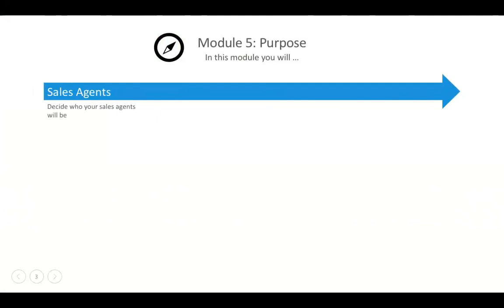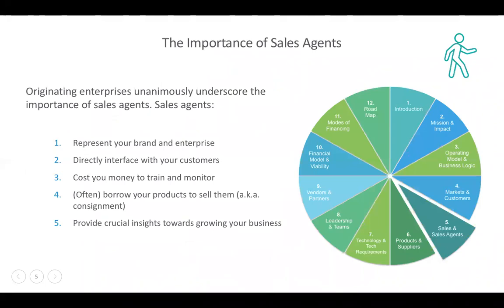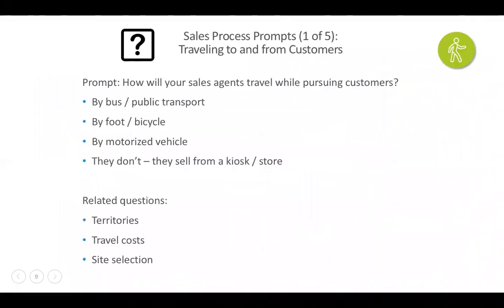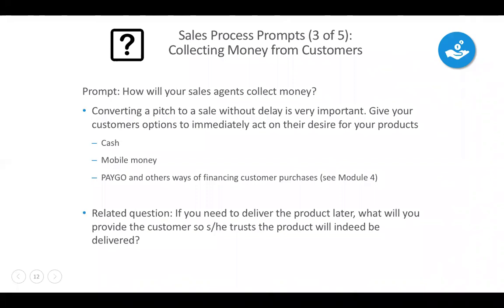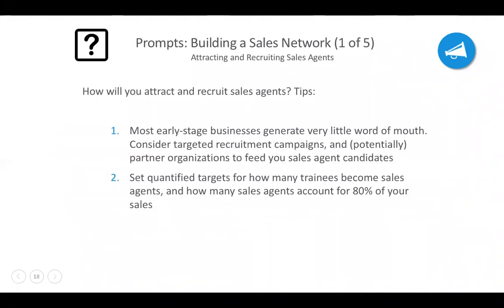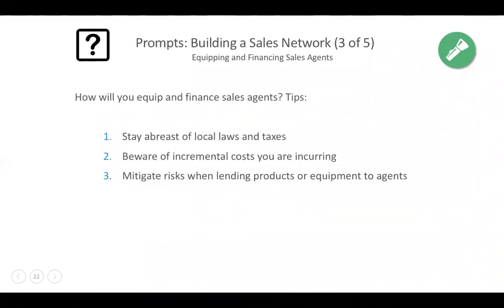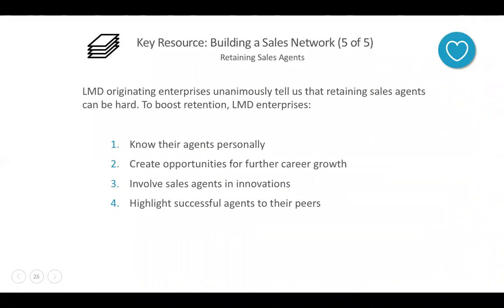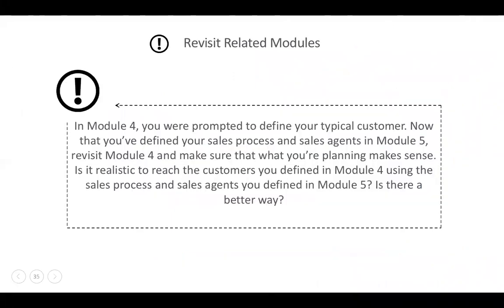M5 LMD Sales Agents Video